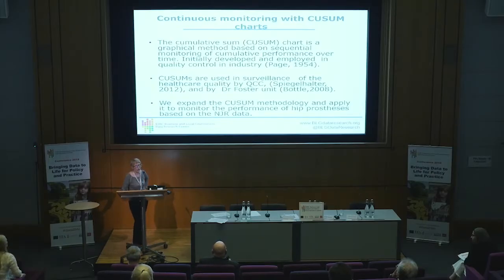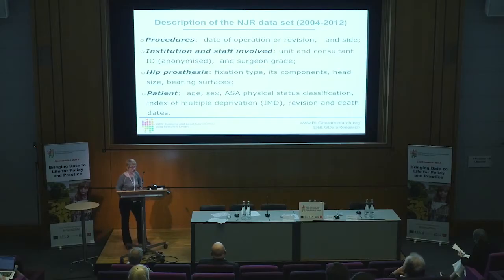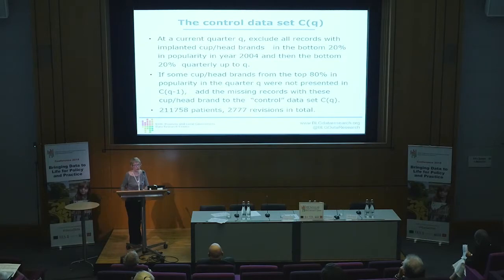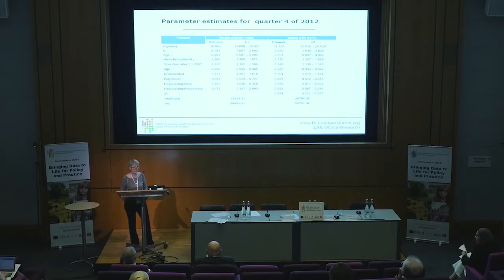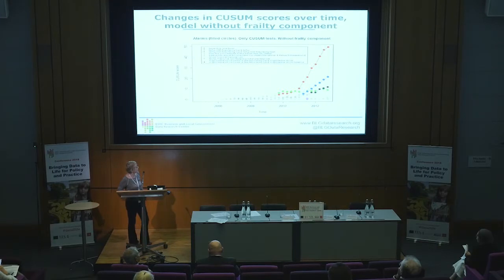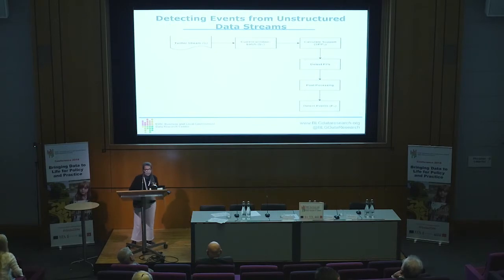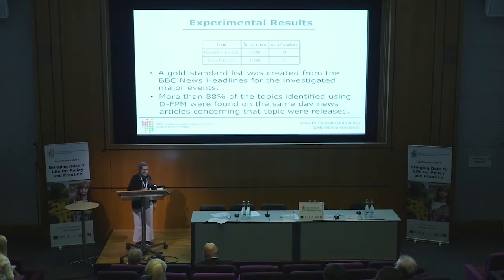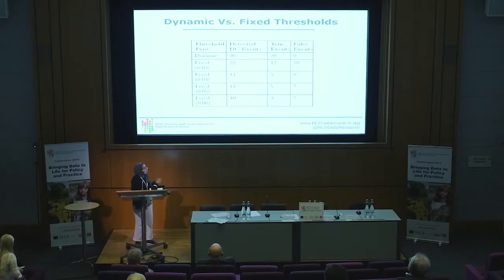BLGDRC 2018 Conference, Bringing Data to Life for Policy and Practice - Methodology For Big Data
Day 2, Session 3a of the Business and Local Government Data Research Centre's 2018 Conference, Bringing Data to Life for Policy and Practice - Methodology For Analytics and Big Data

1. Professor Elena Kulinskaya  (University of East Anglia) on Detecting Hip Implant Quality

2. Nora Alkhamees (University of Essex) on Detecting Events from Structured and Unstructured Data Streams
This conference was held at The Wellcome Collection, London NW1 on 27th and 28th November 2018.